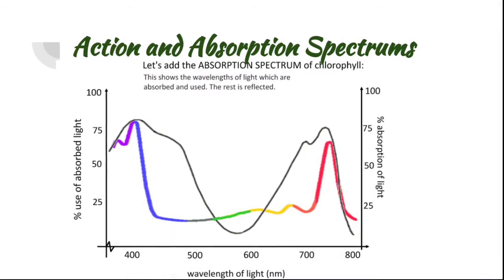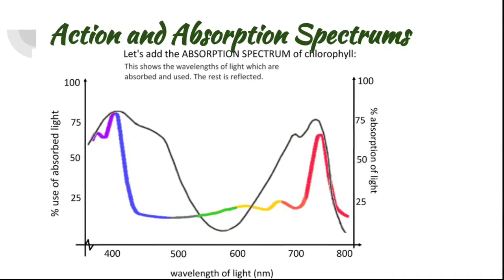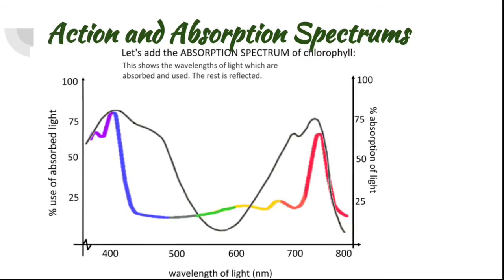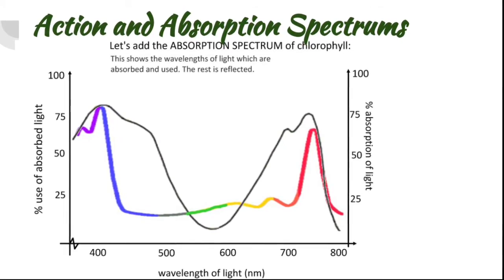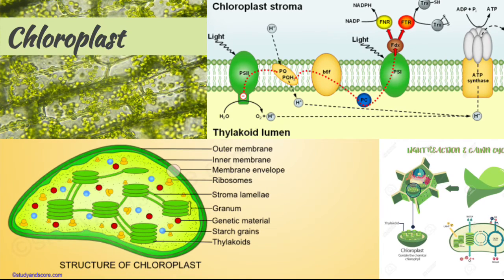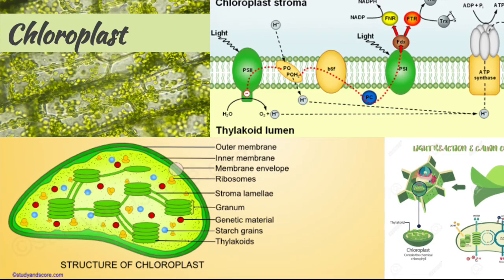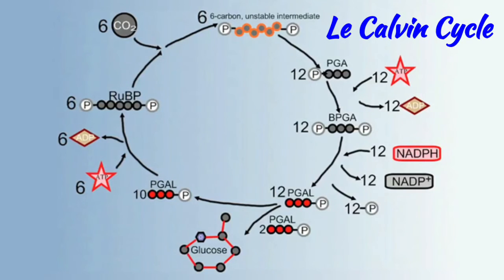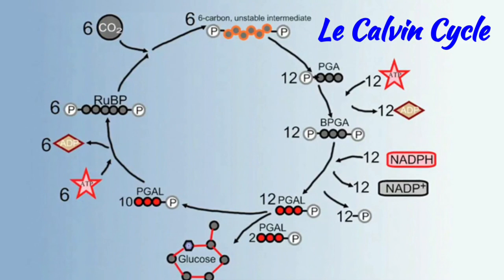My Movie 16